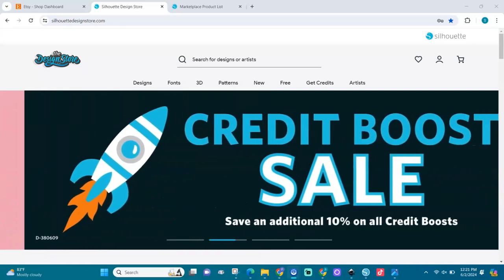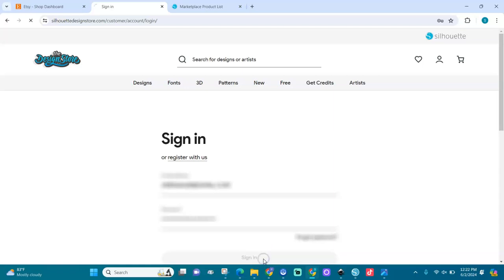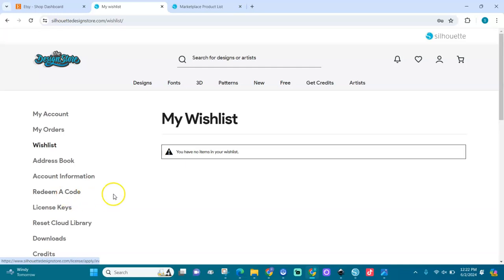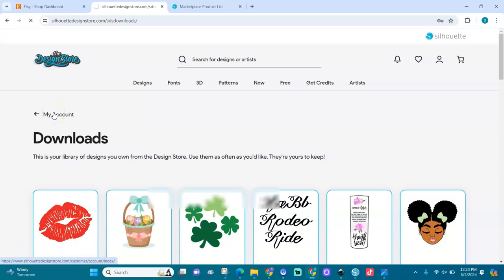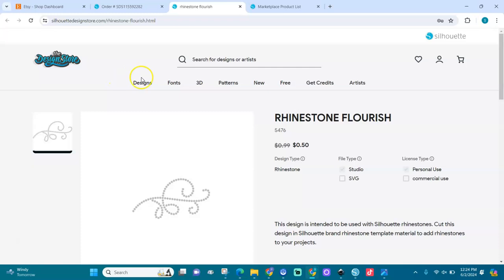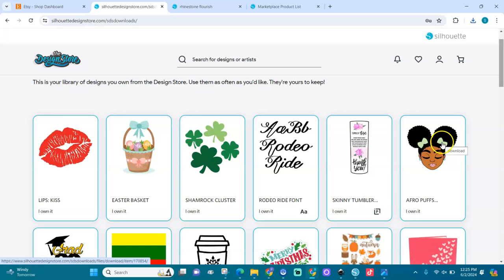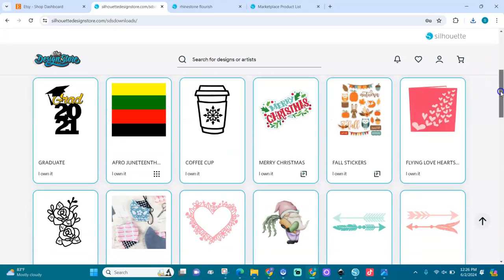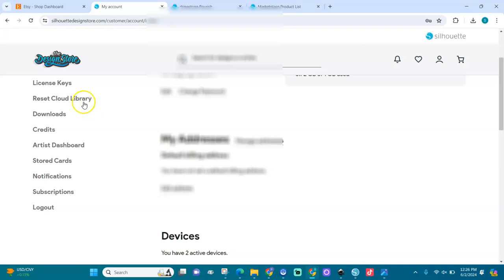How To Download Your Files in The New Silhouette Design Store